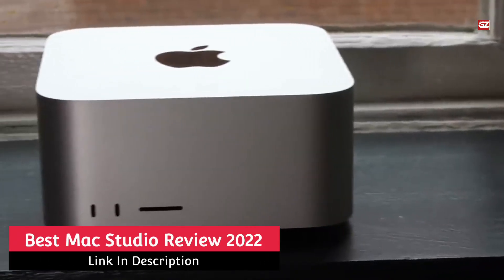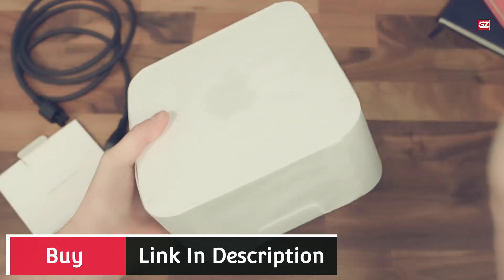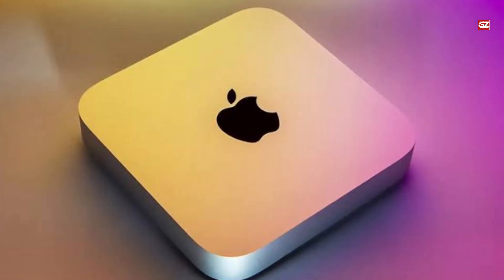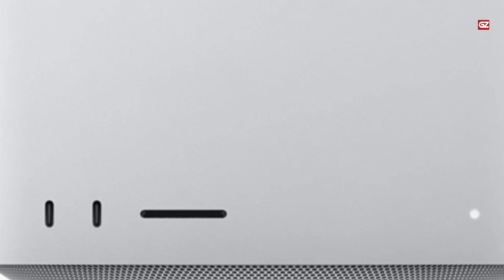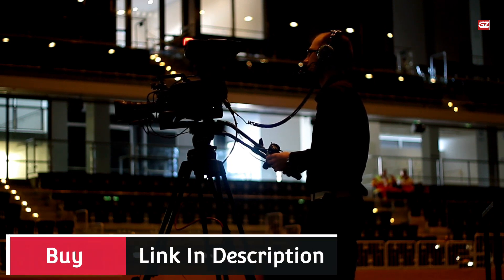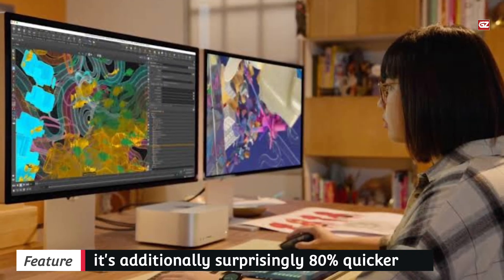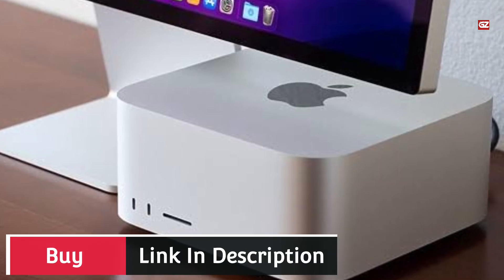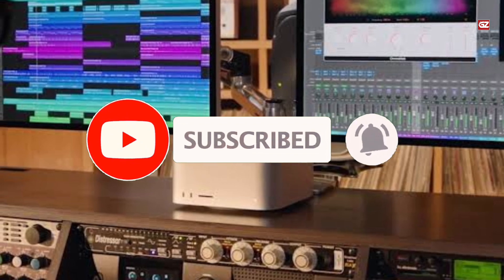Best Mac Studio Review 2022 : Is The Apple Mac Studio Ready For Your Studio!?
➜ Links to The TopBest Mac Studio Review 2022 : Is The Apple Mac Studio Ready For Your Studio!?

►Products Links Work For 5 Countries◄

Best Mac Studio

So, here it is the Apple Mac studio, which is considered the latest most powerful device.

When Apple announced the Mac Studio at its March Event, most people had been taken by surprise. As you may also know that there had been rumours about a new MacBook Air, and maybe a new M2 chip, however, no one predicted a completely new Mac. it was surprisingly incredible.

Apple Macs are some of the most interesting gadgets the company is presently producing, and the new Apple Studio Display is a welcome item of the family.

A big section of this is the M1 chip, so in 2020, Apple ditched Intel and launched a MacBook Air, MacBook Pro and Mac mini all powered by means of its very own M1 hardware.

It used to be a massive success, providing exceptional overall performance and power efficiency, and in late 2021, Apple multiplied the silicon with the M1 Pro and M1 Max chips, which presented significantly greater performance and launched alongside the MacBook Pro 14-inch (2021) and MacBook Pro 16-inch (2021).

Since the Mac Studio is a computer aimed device at creative professionals, it comes with a preference for the M1 Max or the new M1 Ultra, which is in fact two M1 Max chips linked together by a low-latency interface and is supposed to be our most powerful PC currently available.

And it is considered the faster one which I had used before, in simple words it is faster than any other devices.

Actually, this doubles the quantity of unified memory, as properly as the variety of CPU and GPU cores, and in some instances provides nearly twice the overall performance of the M1 Max.